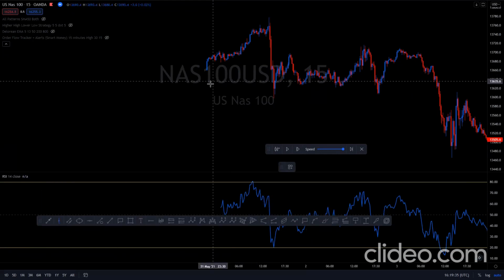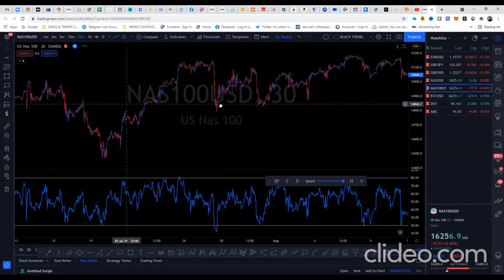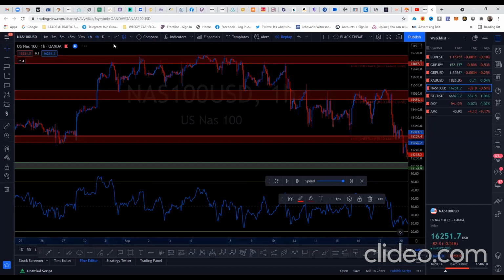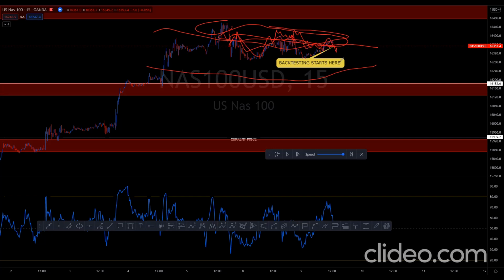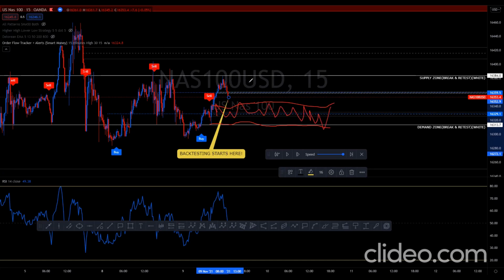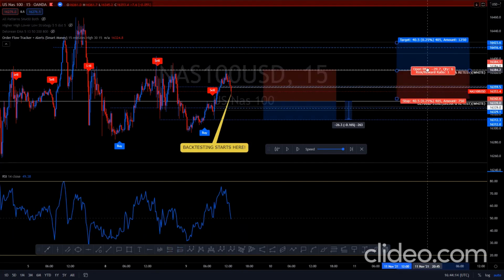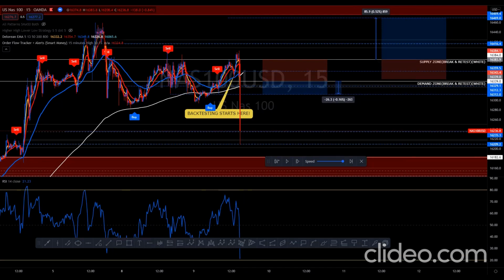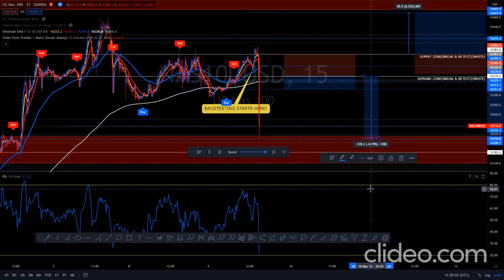BACKTESTING SESSION ON NAS100 USING DELOREAN EMA INDICATOR AND ORDER BLOCK INDICATOR(11/8/2021)